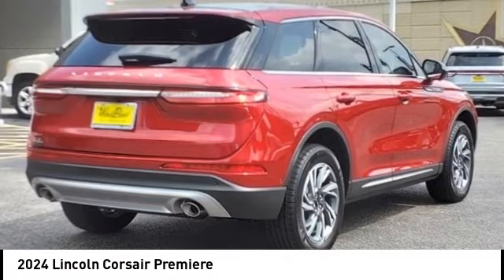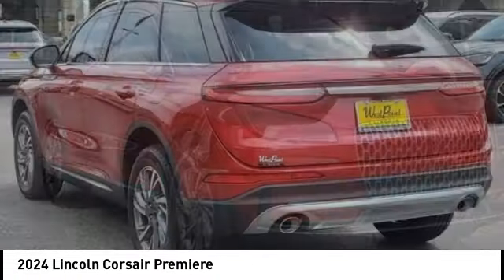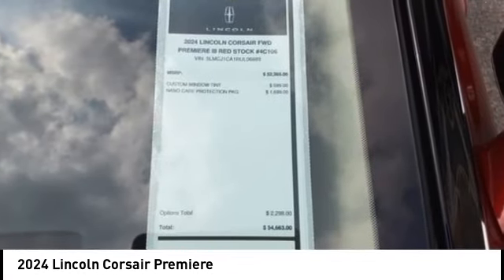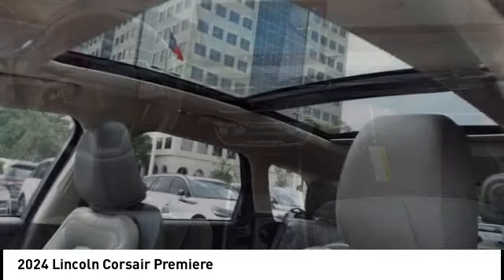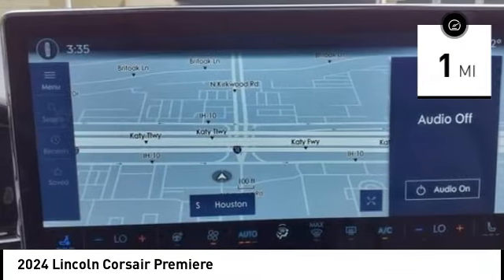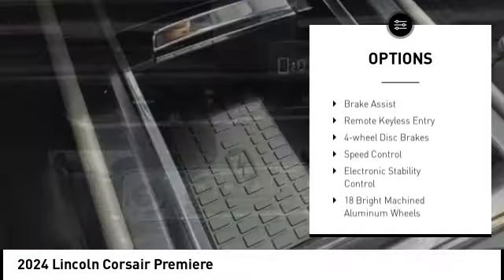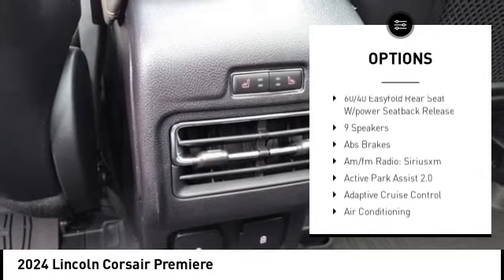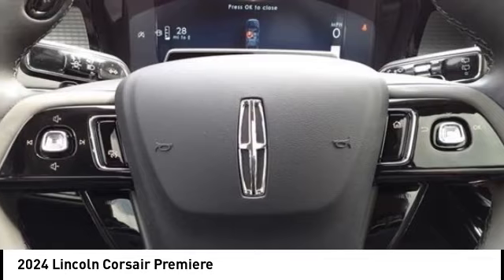2024 Lincoln Corsair Houston TX 4C106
2024 Lincoln Corsair Premiere

Displayed pricing offered for Texas residents only.brbrRecent Arrival!brbrWest Point Lincoln Kirkwood is delighted to offer this wonderful 2024 Lincoln Corsair Premiere in Red Carpet Metallic Tinted Clearcoat with Smoked Truffle interior. Well equipped with Equipment Group 102A (18 Bright Machined Aluminum Wheels, 2 Additional USB Ports in Rear of Center Console, 60/40 EasyFold Rear Seat w/Power Seatback Release, Active Park Assist 2.0, Auto Air Refresh (Ultra Fresh Cabin), Frameless Auto Dimming Rearview Mirror, Hands-Free Liftgate, Head-Up Display, Heated Rear Seat, Heated Sideview Mirrors, Heated Steering Wheel, Heated/Ventilated Driver & Front Passenger Seats, Lincoln BlueCruise (4 Years Included), Micro-Perf Lincoln Soft Touch Captain's Chairs, Panoramic Vista Roof w/Power Shade, Phone As A Key (PAAK), Power Tilt/Telescoping Steering Column w/Memory, Radio: Revel Audio System w/HD Radio & MP3, Rain Sensing Wipers, Universal Garage Door Opener, Windshield Wiper De-Icer, and Wireless Charging Pad), 3.81 Axle Ratio, 4-Wheel Disc Brakes, 9 Speakers, ABS brakes, Air Conditioning, Alexa Built-In, All-Weather Floor Liners w/Fr&Rr Carpet Floor Mats, Alloy wheels, AM/FM radio: SiriusXM, Apple CarPlay/Android Auto, Auto High-beam Headlights, Auto-dimming Rear-View mirror, Automatic temperature control, Brake assist, Bumpers: body-color, Compass, Delay-off headlights, Driver door bin, Driver vanity mirror, Dual front impact airbags, Dual front side impact airbags, Electronic Stability Control, Emergency communication system: 911 Assist, Four wheel independent suspension, Front anti-roll bar, Front Bucket Seats, Front Center Armrest, Front dual zone A/C, Front reading lights, Fully automatic headlights, Heated door mirrors, Heated front seats, Illuminated entry, Knee airbag, Lane Departure Warning System, Leather steering wheel, Lincoln Soft Touch Heated Front Captain's Chairs, Low tire pressure warning, Memory seat, Navigation system: Connected Navigation (3-year trial), Occupant sensing airbag, Outside temperature display, Overhead airbag, Overhead console, Panic alarm, Passenger door bin, Passenger vanity mirror, Power door mirrors, Power driver seat, Power Liftgate, Power passenger seat, Power steering, Power windows, Radio data system, Radio: Lincoln Premium Audio System w/MP3, Rear anti-roll bar, Rear Parking Sensors, Rear reading lights, Rear seat center armrest, Rear window defroster, Rear window wiper, Remote keyless entry, Security system, SiriusXM Radio, Speed control, Speed-sensing steering, Speed-Sensitive Wipers, Split folding rear seat, Spoiler, Steering wheel mounted A/C controls, Steering wheel mounted audio controls, SYNC 4 Communications & Entertainment System, Tachometer, Telescoping steering wheel, Tilt steering wheel, Traction control, Trip computer, Variably intermittent wipers, and Wheels: 18 Warm Painted Alloy.